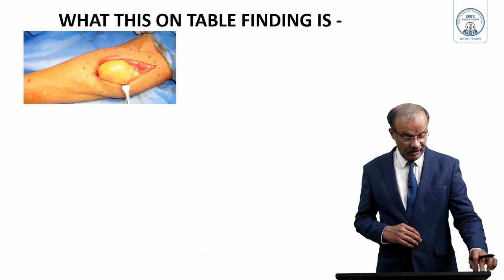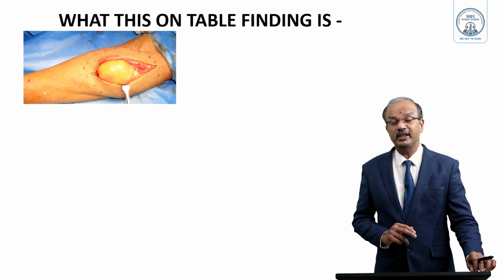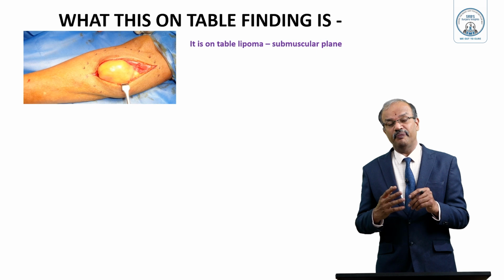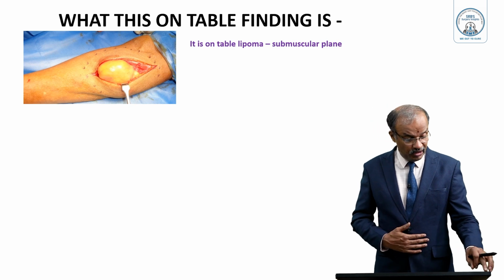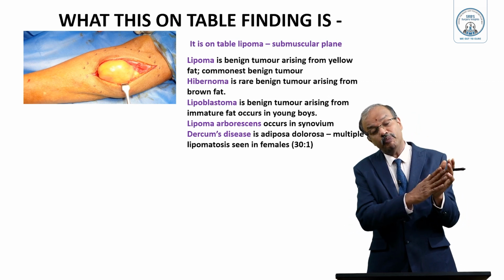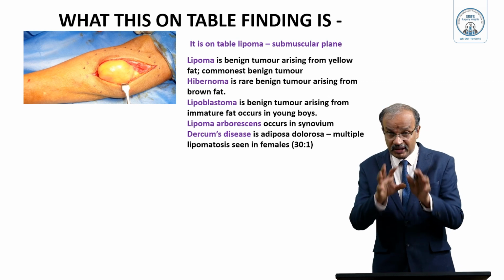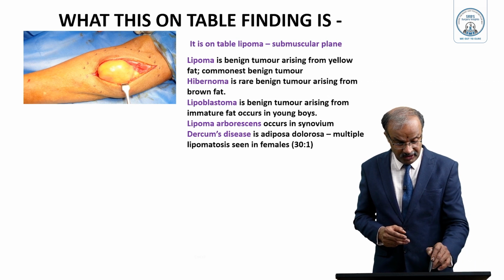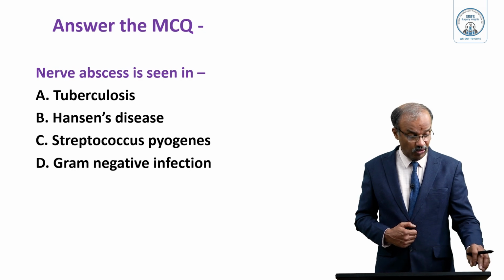Lipoma on Table by Dr. SRB | Dr. Srirama Bhat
Lipoma on Table by Dr. SRB